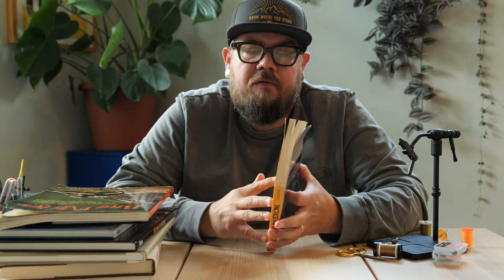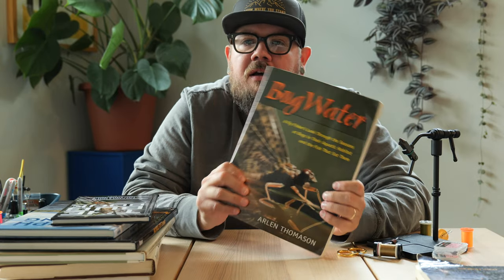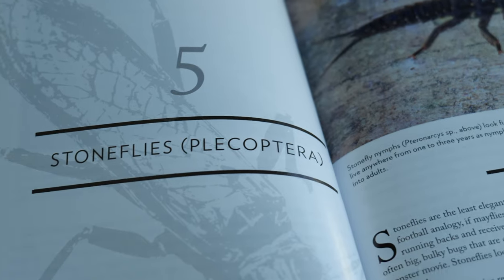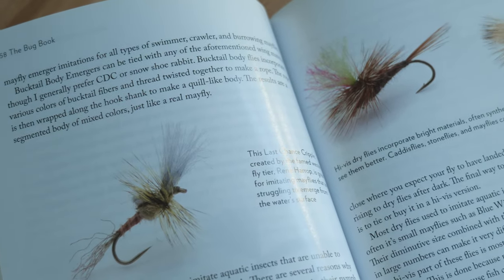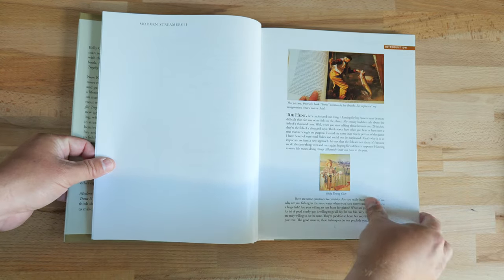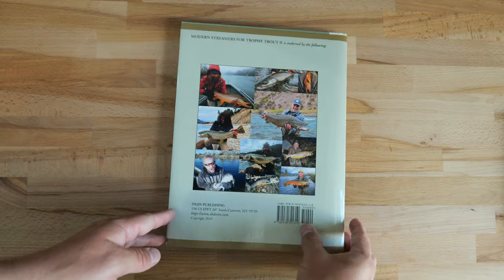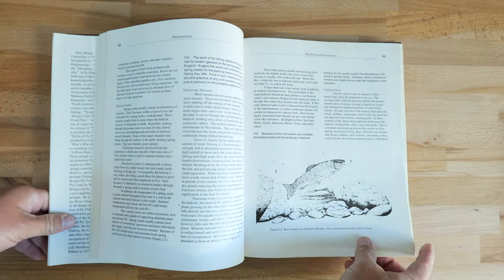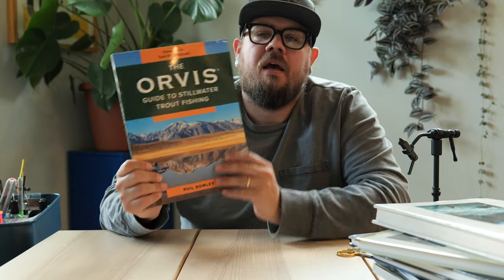Top 5 Books You Should Read to Become a Better Fly Angler // Fly fishing for trout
In this video I share my top 5 books you should read to become a better fly angler. Keep in mind these are just the books that I return to often and it's not a comprehensive list.  Are there any books I should add to the list? Let me know below!